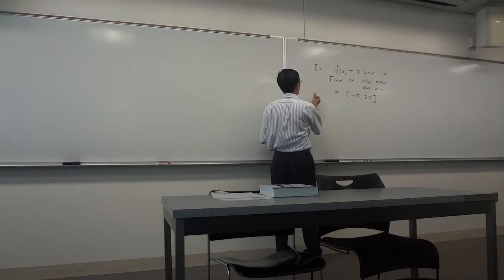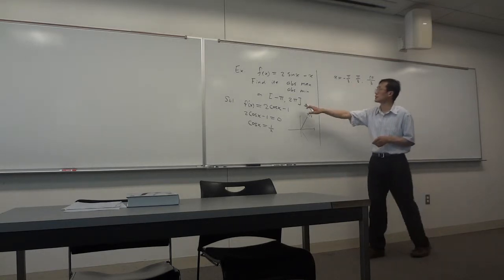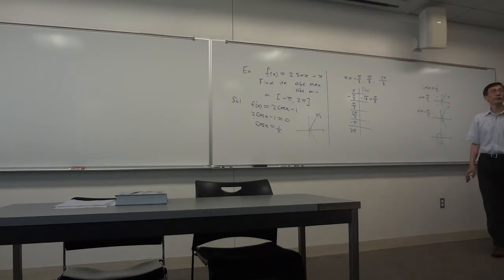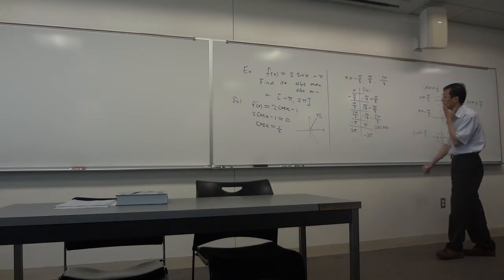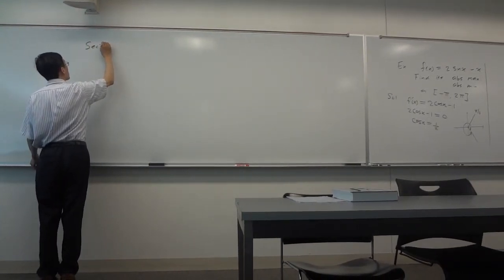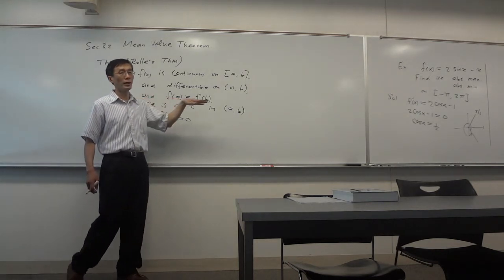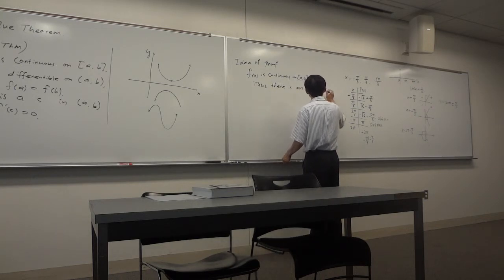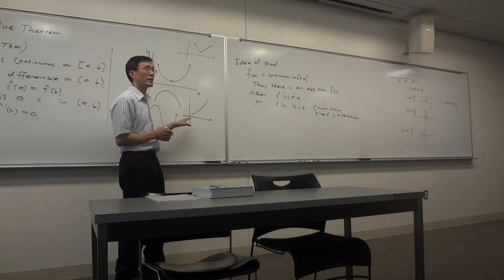Math 1231, Single Variable Calculus 1